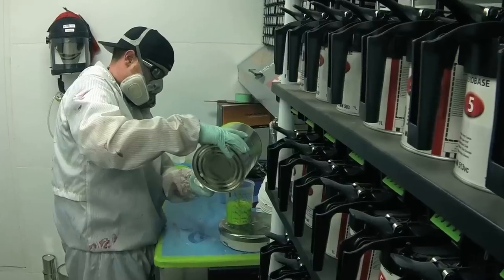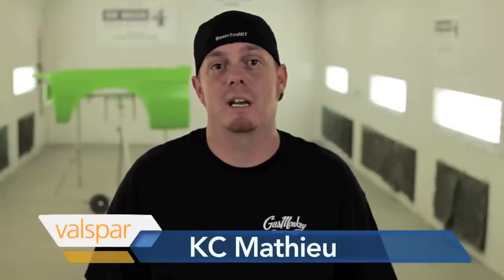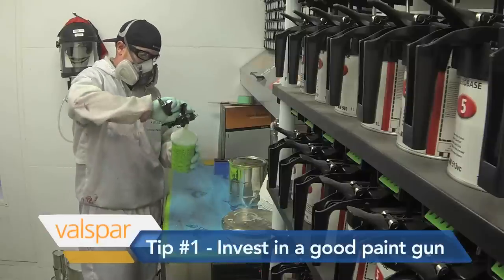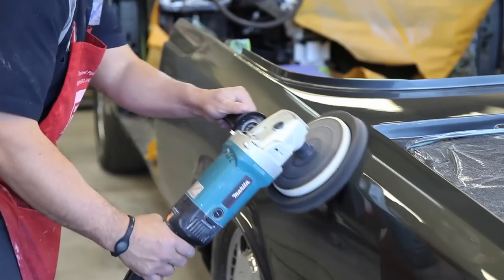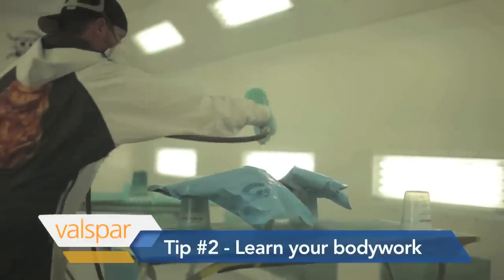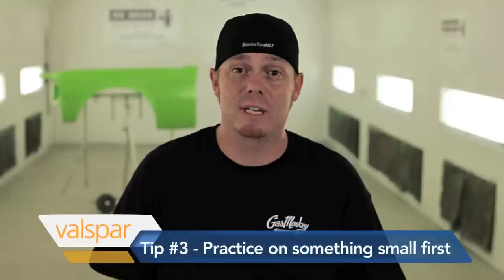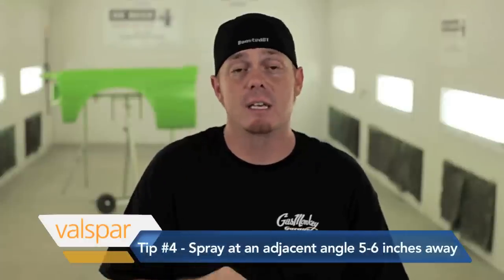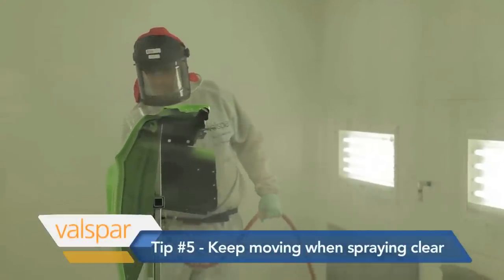Gas Monkey Garage's Top Paint Tips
You see him every money night from the Gas Monkey Garage painting the creations that Richard Rawlings buys and Aaron Kaufman makes.

Each car built and painted by the Monkey's is sprayed exclusively with De Beer.